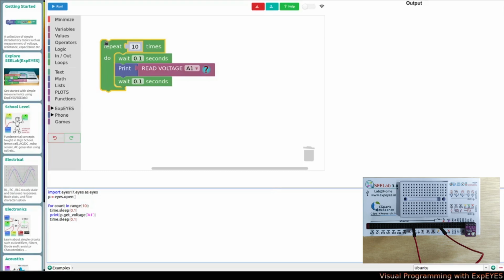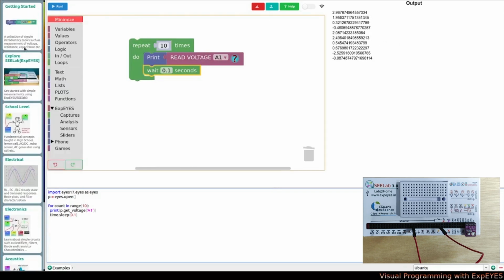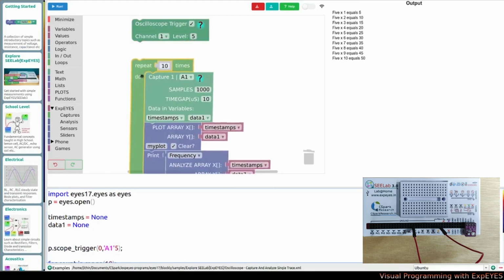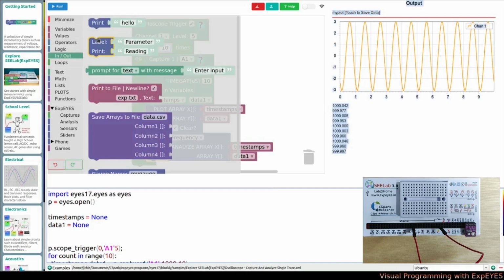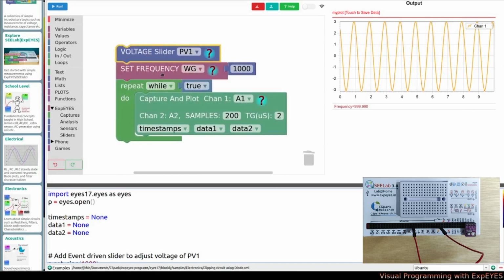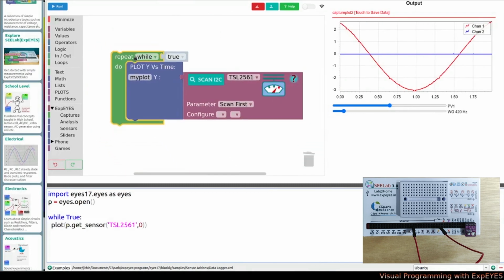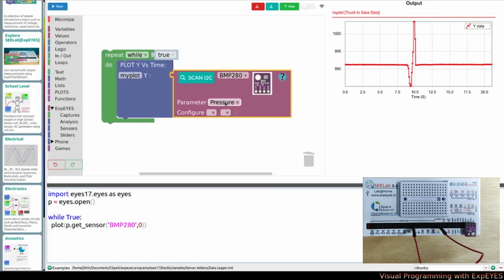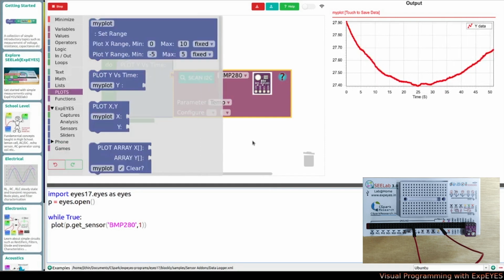Seelab3 / ExpEYES17: Desktop App: Introduction To Visual Programming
This video deals with the visual coding interface on the desktop app which lets you create programs by attaching functional blocks to each other.
+ Creating simple programs
+ Reading Voltages, and oscilloscope traces
+ Plotting data
+ Reading and plotting data from I2C sensors

It also generates the corresponding Python code

0:00 Introduction to Visual programming
0:15 Measure 10 voltage readings
1:10 Create a Multiplication table
1:50 Plot oscilloscope traces
3:40 Add sliders to control output values
4:37 Record data from I2C sensors and plot
5:15 Record pressure readings from BMP280